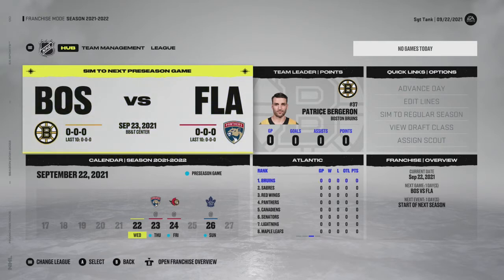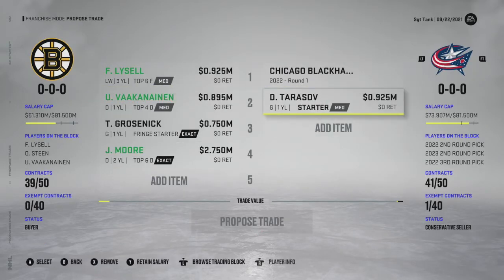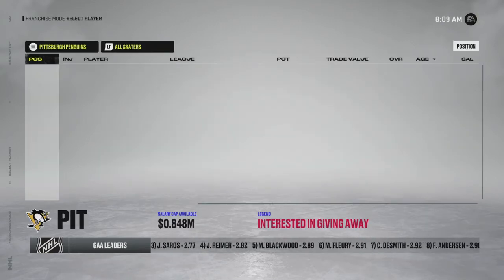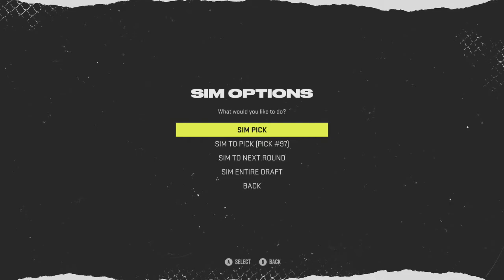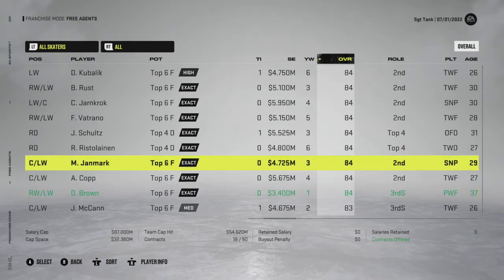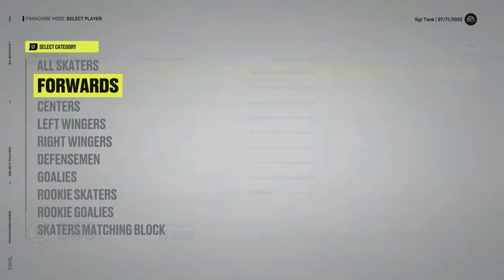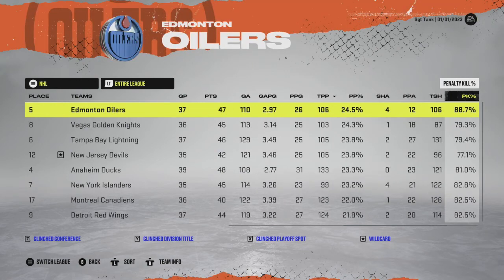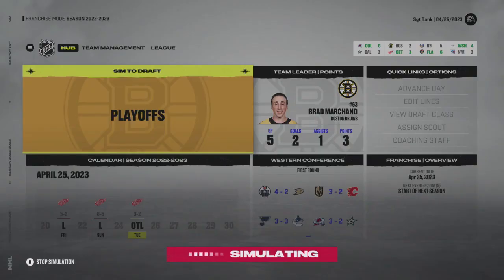The Taylor Hall Challenge! NHL22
In this one we look to complete the Taylor Hall Challenge! We must tank the first year with Taylor Hall, as we attempt to get the first overall pick. The following year we look to rebuild in one offseason and win a Stanley Cup!